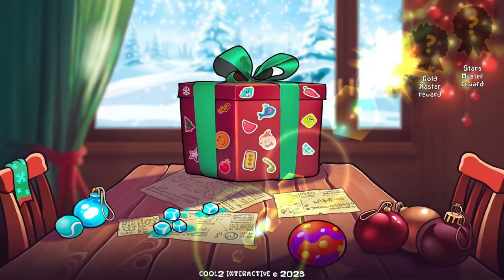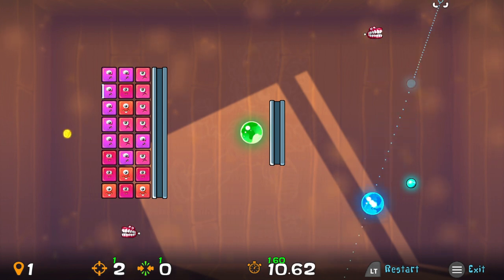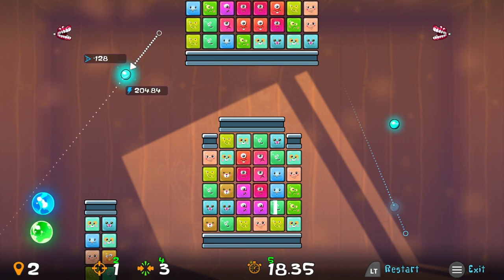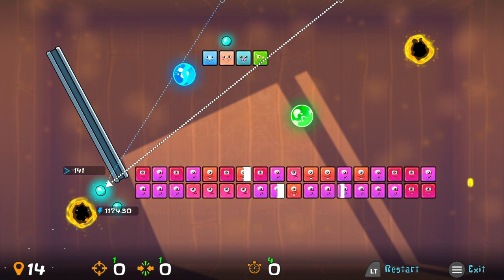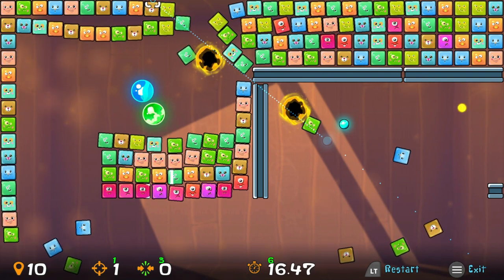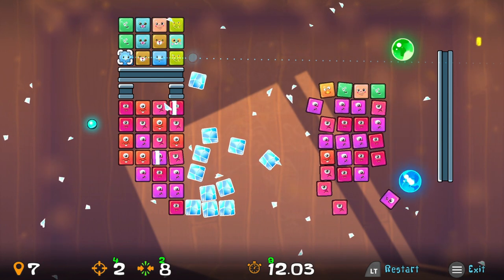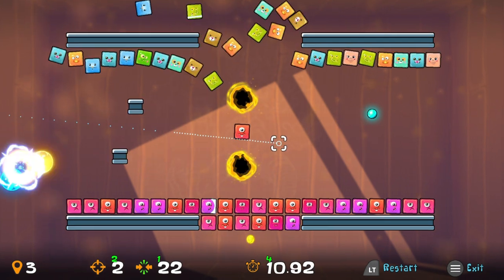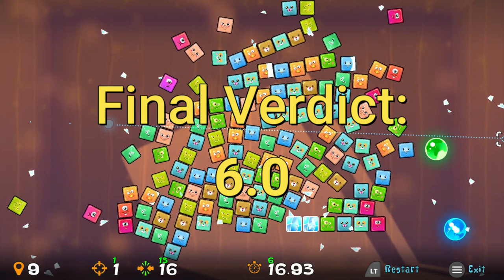Ballotron Coolbox Review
Ballotron Coolbox Windows store key:
94MQY-7R37M-4KX9C-WWJ23-MF44Z
HK936-HC9DP-VT9C9-2PKYR-HPPPZ